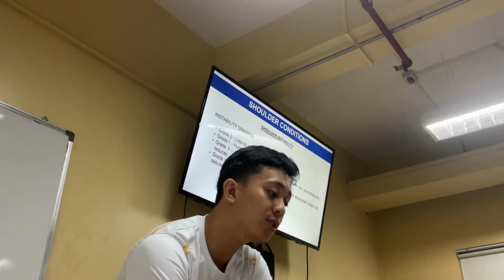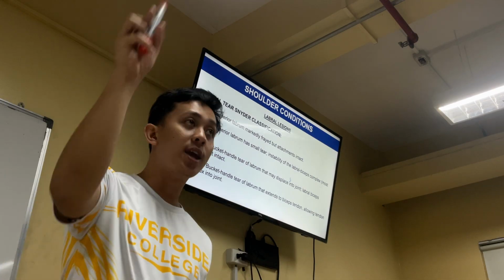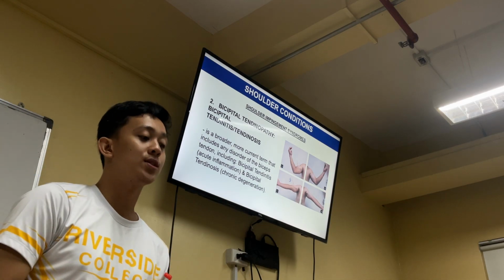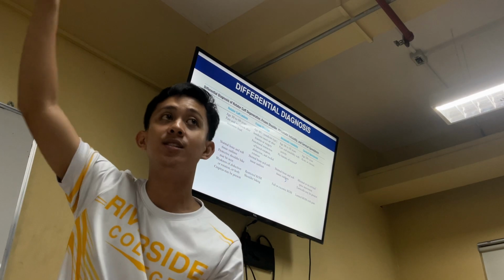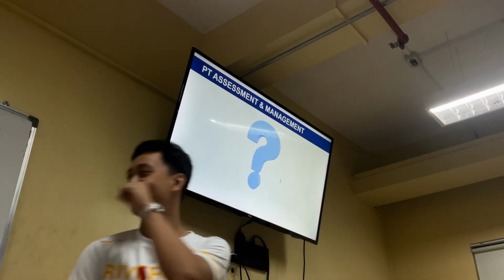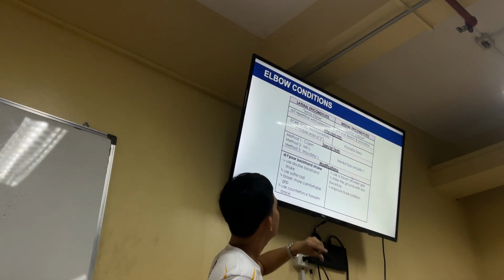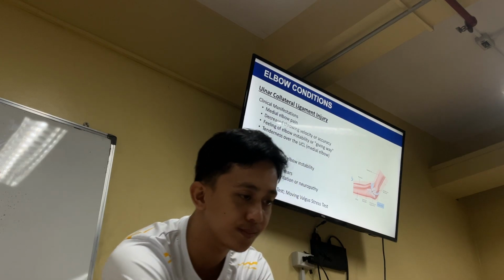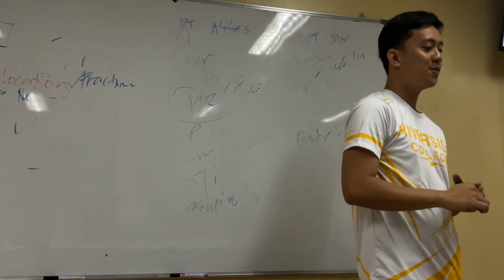Part 1: UE